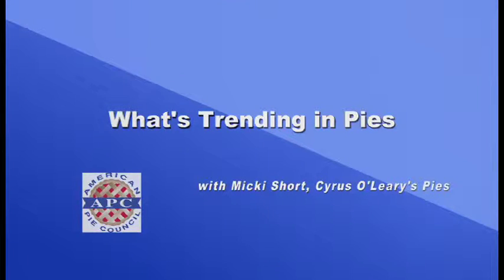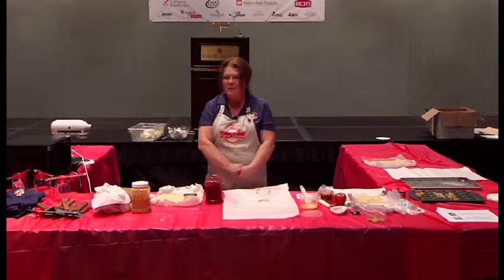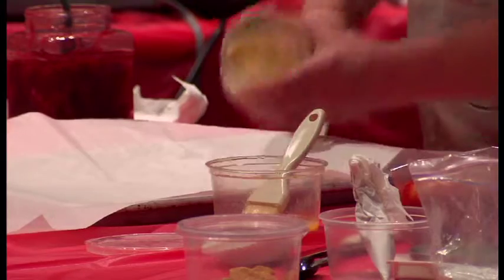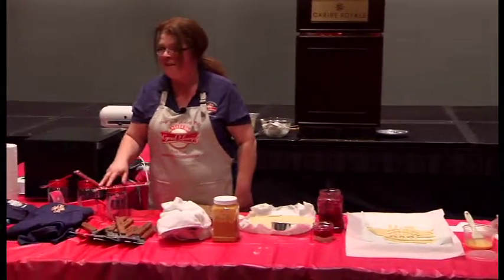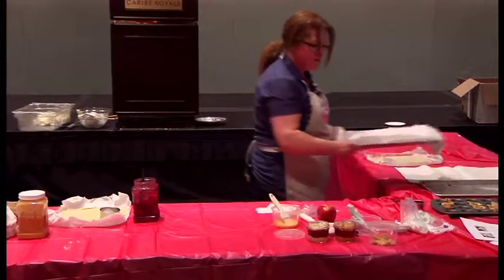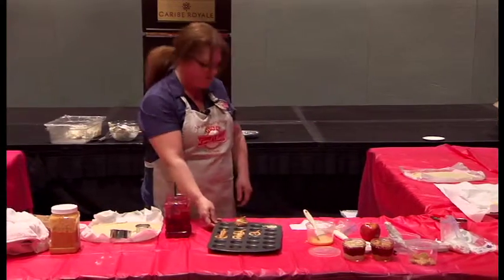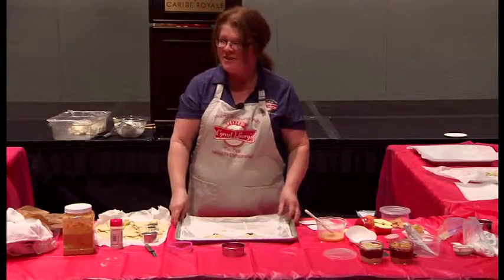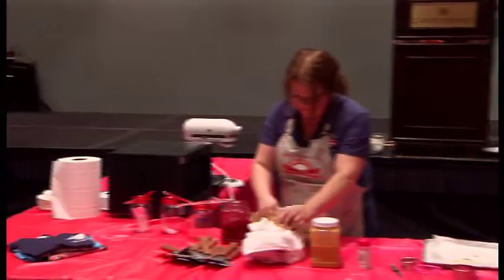APC 2016 Pie Learning Video Five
American Pie Council's 2016 National Pie Championships & Pie Learning Center. What's Trednding in Pies. Micki Short, Cyrus O'Leary's Pies.